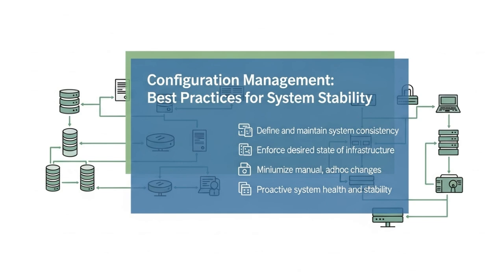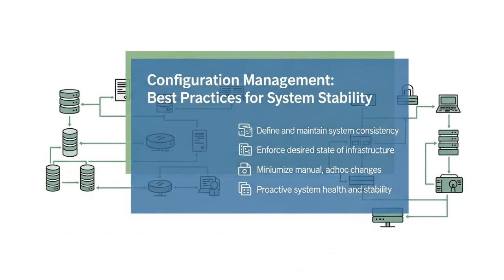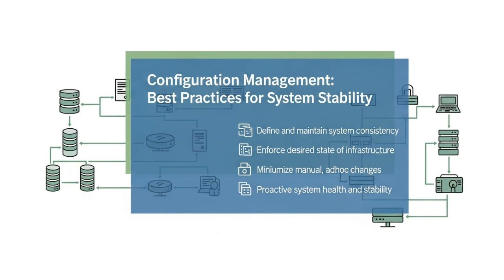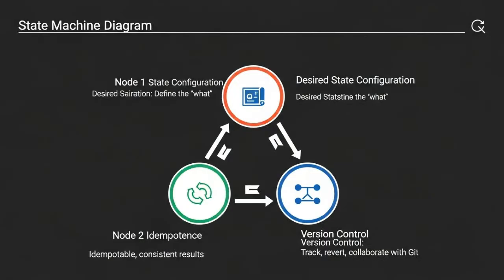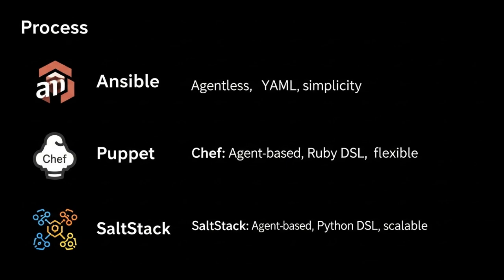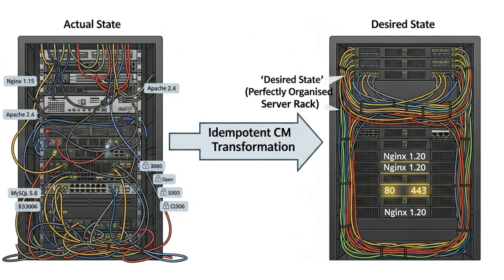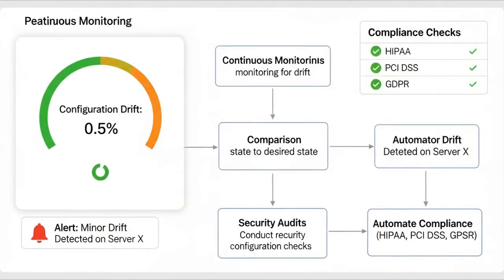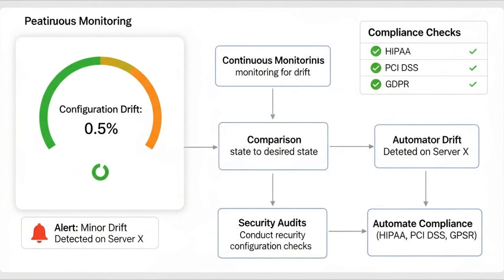Configuration Management: ULTIMATE Guide to System Stability (DevOps Best Practices)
Unlock unparalleled system stability and operational efficiency with configuration management best practices. This video demystifies Configuration Management (CM), explaining its critical role in maintaining consistent, secure, and high-performing IT environments. Learn how adopting Infrastructure as Code (IaC) principles, leveraging version control (Git), and implementing automated tools like Ansible, Puppet, Chef, SaltStack, and Terraform eliminate configuration drift and manual errors. We explore essential strategies for effective change management, continuous compliance auditing, and building resilient, immutable infrastructure across cloud (AWS, Azure, GCP) and hybrid environments. Master GitOps workflows, SRE principles, and CI/CD integration to ensure your systems are not just stable, but also scalable, secure, and recoverable, preventing costly downtime and enhancing security posture.